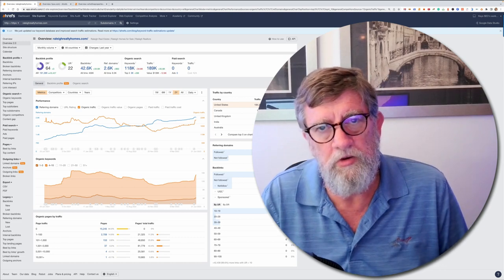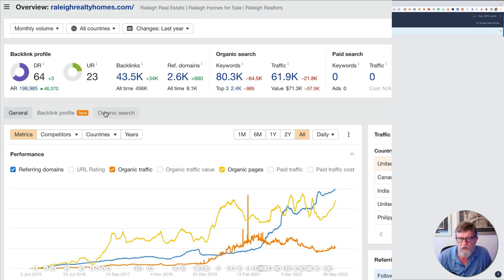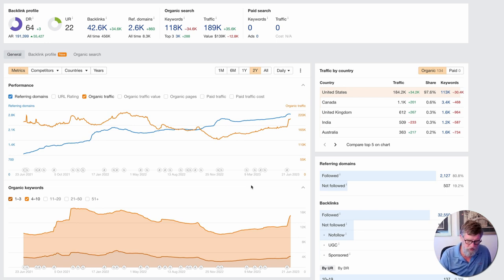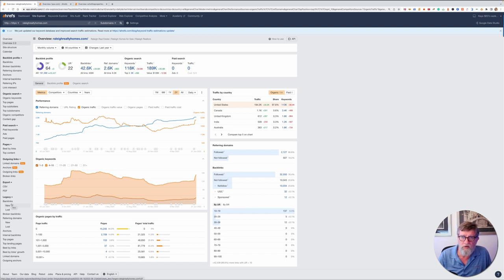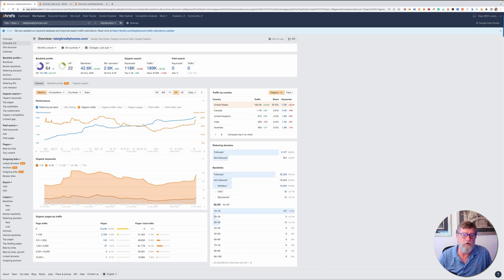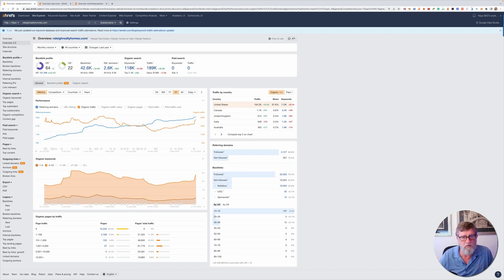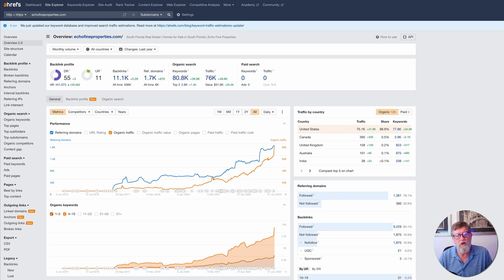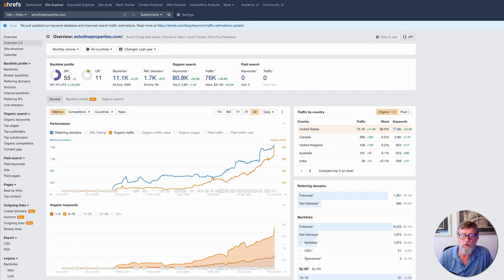Content Creation for Real Estate - Dave Keys Media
Realtors and real estate agents need LOTS of content.

Most are afraid or just too busy to create it. It's a lot of work and yet Google requires it if your website is going to get traffic.

Get your own content creation started now. Cover every aspect of your market to become the top expert- IN THE EYES OF GOOGLE and rank for terms that bring buyers and sellers of homes in your market